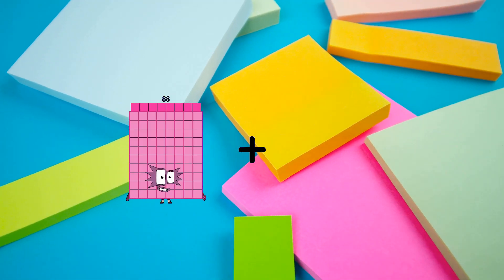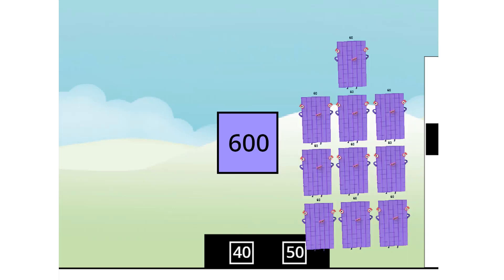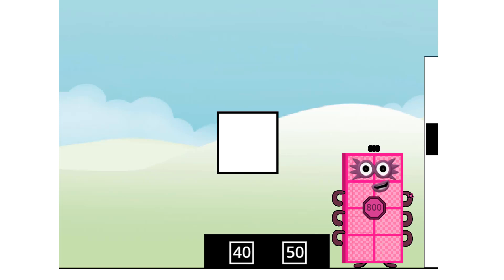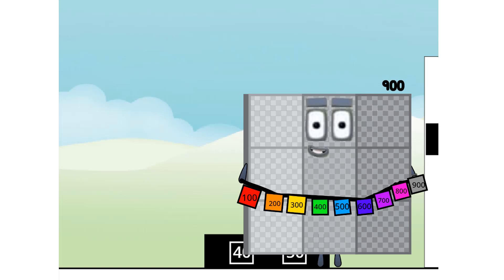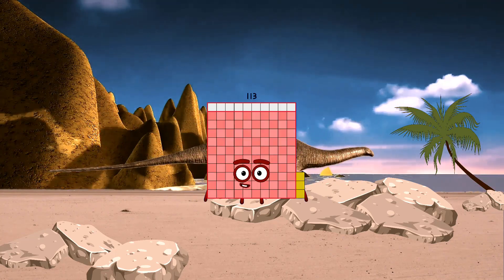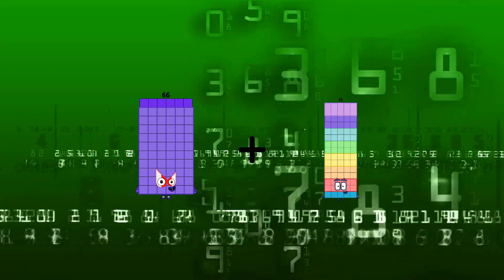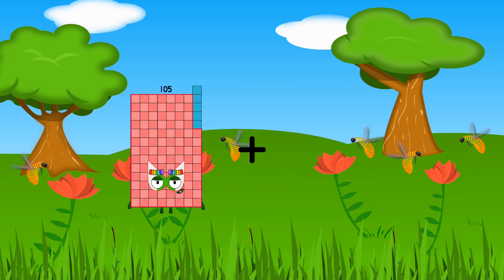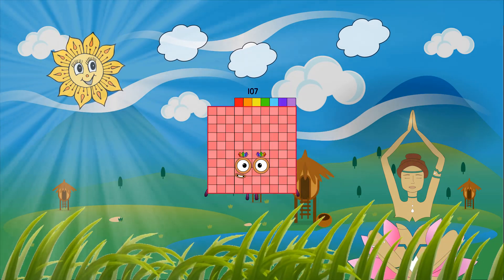Numberblocks Math: Learn Adding Numbers | Numberblocks Sneezes | LEVEL 2 | #140